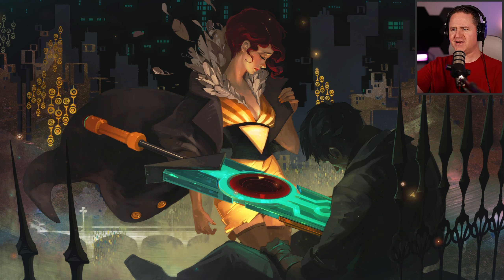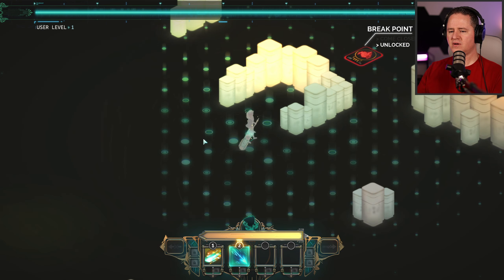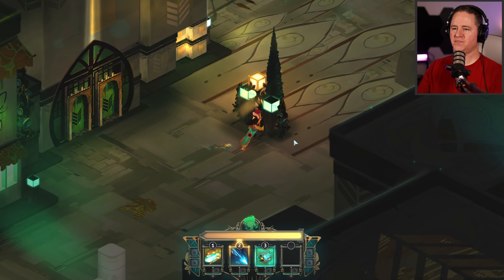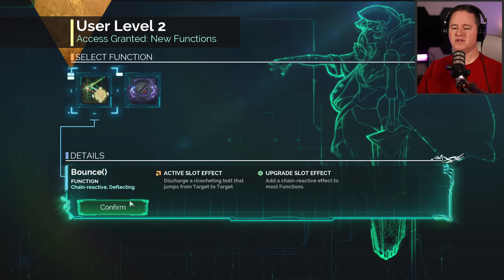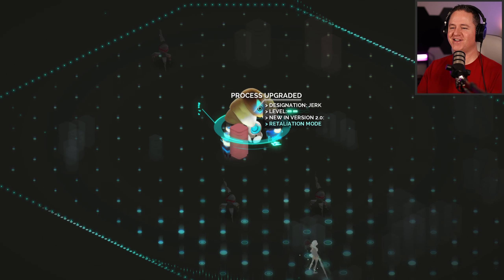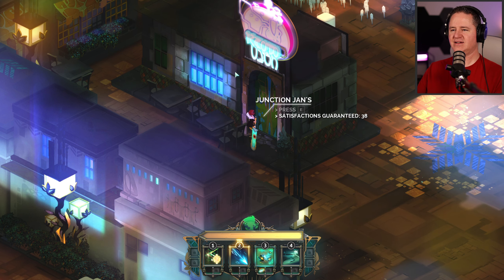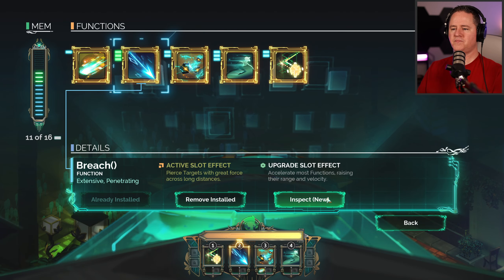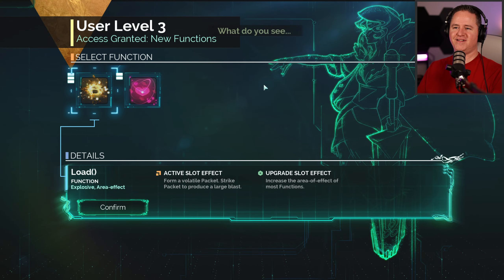What a BEAUTIFUL Cybernetic World! | Lets Play Transistor [Part 1]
A while back I played through a game created by Supergiant Games called Bastion, and it was outstanding!  I was immediately told about this next game, Transistor, and have been sitting WAITING to play it for FAR too long.  Well that wait is over, and I can't wait to dive into this Cybernetic looking world and see what new & amazing game mechanics these fabulous developers have programmed (see what I did there.)  Come along with me as I play through Transistor for the very first time.

Benjamight